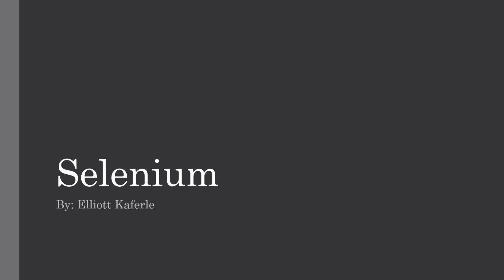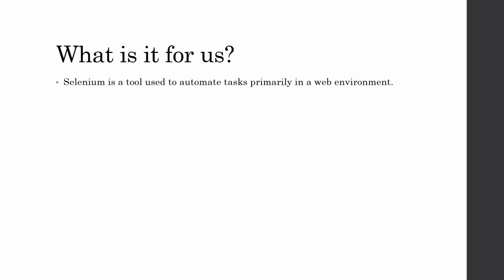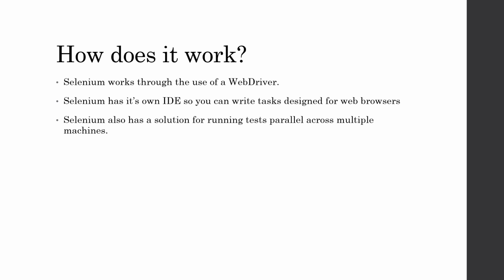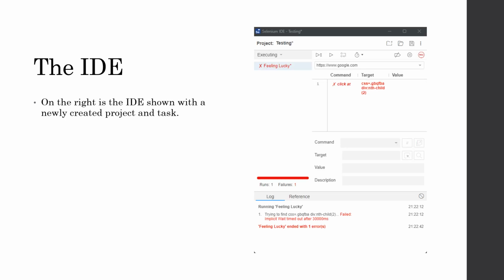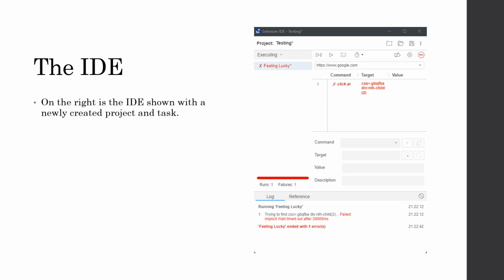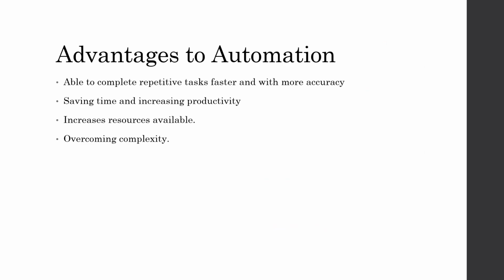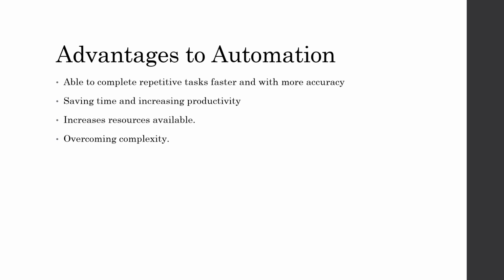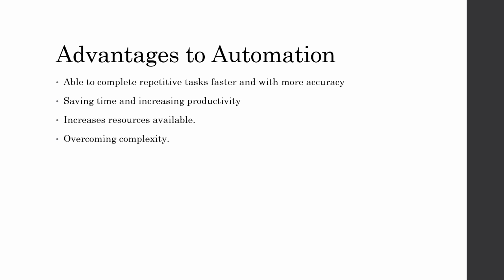Software Engineering II Presentation: Selenium